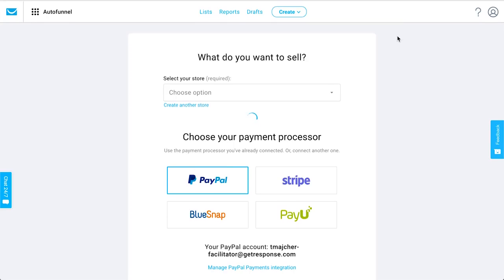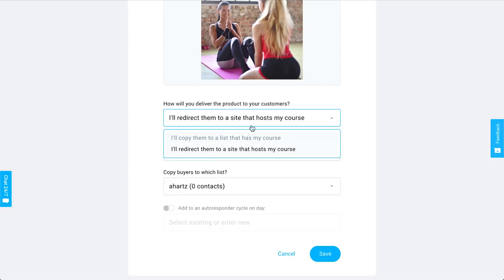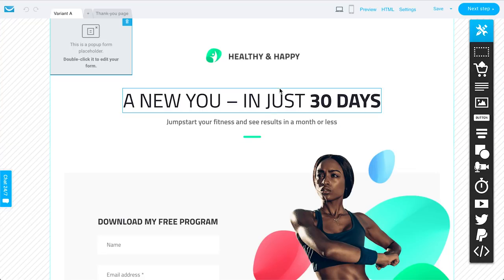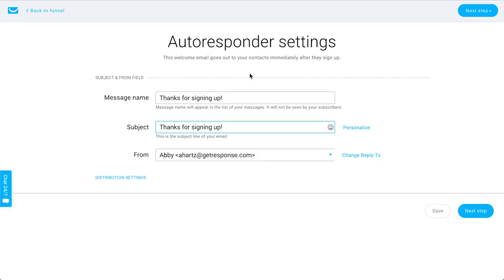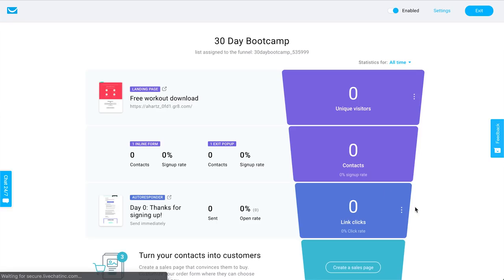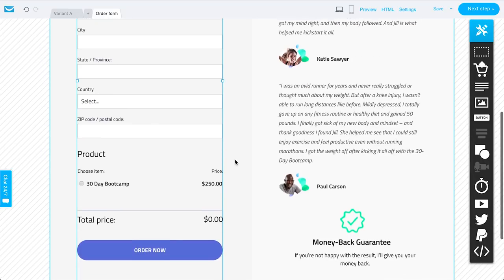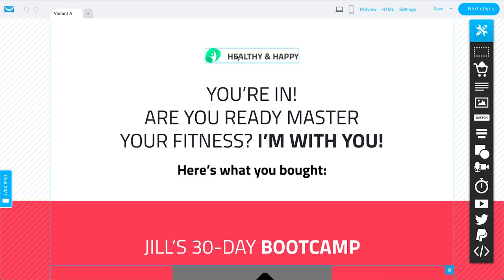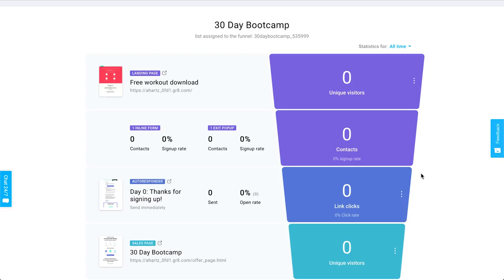Howto Create a Full Sales Funnel from Scratch with GetResponse Autofunnel - Tutorial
- Howto Create a Full Sales Funnel from Scratch with GetResponse Autofunnel - Tutorial - Get Your Free FIVERR PROMOTERS Online Marketing Training Below

START HERE WITH YOUR FREE GETRESPONSE ACCOUNT NOW!

🙌 JUST STARTING OUT? GET MY BOOK FOR $1!

💻 As a way of adding value to our FIVERR PROMOTERS, we're providing free and discounted advanced training tools below, be sure to check them out.

💻💻 Not a FREE member of Fiverr yest? No problem, signup here 100% Free

😊😊 Meadows' track record includes having been a former Major League Baseball Scout, two-time State of GA High School Baseball Coach of the Year, and as well as a Georgia House of Representative's Proclamation for an outstanding coaching career. He's also one of the few distributors to have ever taken four different MLMs to five-figure earnings within 60-days or less, from complete scratch.

After failing for years, Meadows attributes his MLM success to having implemented similar online strategies found in Cresanti's training.

🤑 So if you're a FIVERR PROMOTERS team leader who is tired of being held captive by your downline's inactivity or 🤑🤑 a CONSULTANTS who's names list is depleted and long-gone, we've got you covered. It's all in this no obligation 100% free training.

💻 Here are some of our amazing builders only support tools for your online lead and sales growth:

👨‍👩‍👧‍👦 JOHN CRESTANI'S HOME BASED INCOME WORKBOOK GUIDE - ONLY $1 (👍 With Monthly Training Option to work with John Crestani on weekly webinars) Go

👨‍👩‍👧‍👦👨‍👩‍👧‍👦 Get Russell Brunson's Hard Copy Book (Or PDF Version) of Traffic Secrets - It's the holy grail of driving eyeballs to your FIVERR PROMOTERS opportunity or products:

👨‍👩‍👧‍👦👨‍👩‍👧‍👦👨‍👩‍👧‍👦 One of JOHN CRESTANI'S biggest tools for helping you brand YOU, while capturing your own FIVERR PROMOTERS leads and sales prospects, is through the CLICKFUNNELS system. Don't know what ClickFunnels is? No worries. We've got our FIVERR PROMOTERS friends a free 14-day trial to see just how powerful this tool is - as John will share in his training. Be ahead of the training curve and get your free trail here:

😊😊 BONUS:
Here's another free signup tool for you, our secret vault of YouTube video promo creators and YouTube based promo tools and features you'll want to use. I'll be doing more training on how to use these later:

👽 👽 This video either has links to my own products or affiliate products so any purchases you make from the links clicked in this video I will earn a commission with it. Results are not typical. I am a professional internet marketer with years of experience and do not guarantee you will achieve the same results.